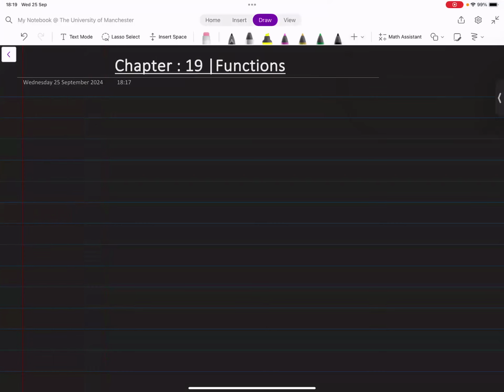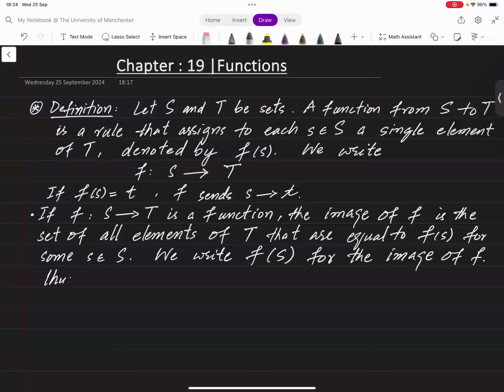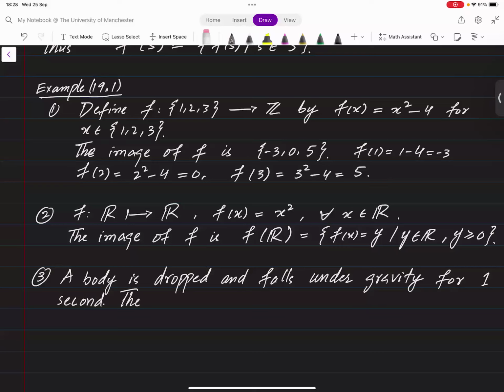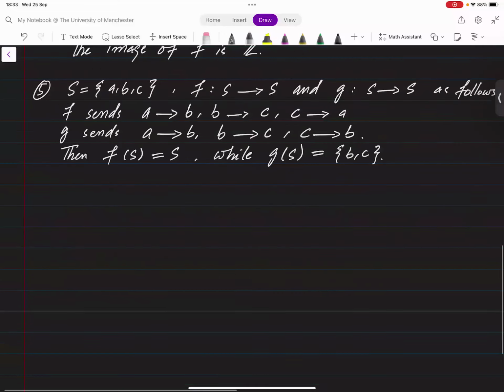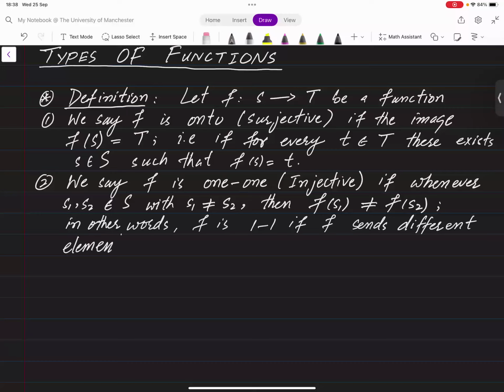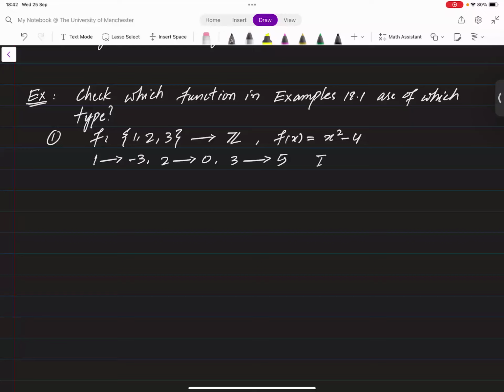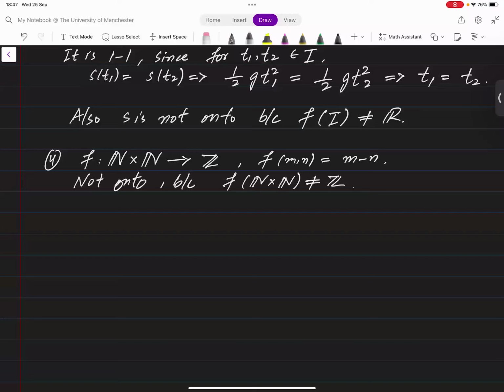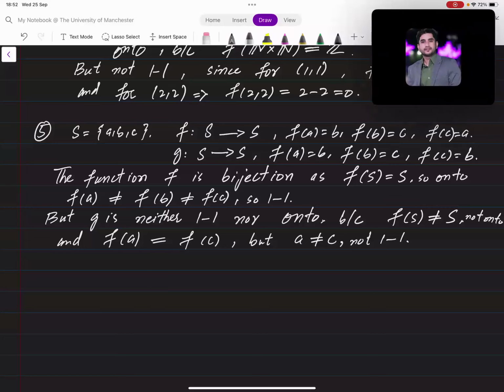Intro to Pure Math:52 |Definition, Inverse, Types of a Function |Chapter 19 | Functions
📐 Master Functions: Inverse Functions, Types, and Composition of Functions Explained! 📐

In this video, we’ll explore everything you need to know about functions in mathematics! From understanding inverse functions to learning about the various types of functions and how to perform composition of functions, this tutorial provides a step-by-step guide to mastering these key mathematical concepts.

🔍 What You'll Learn:

The definition and properties of functions.
How to find and verify inverse functions.
The different types of functions: one-to-one, onto, constant, linear, quadratic, and more.
How to perform composition of functions and its real-world applications.
📚 Key Topics Covered:

How to calculate the inverse of a function.
Identifying different types of functions and their uses.
Composition of functions: step-by-step examples and techniques.
Real-life applications of functions in math and science.
💡 Why It's Important: Understanding functions is crucial for advanced topics in algebra, calculus, and beyond. This video is perfect for students, educators, and anyone looking to strengthen their knowledge in mathematics.